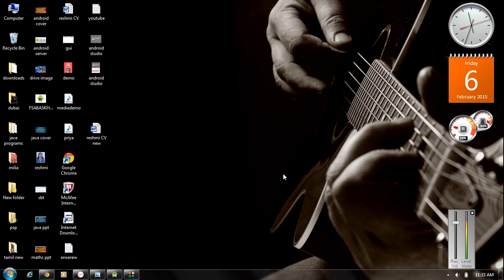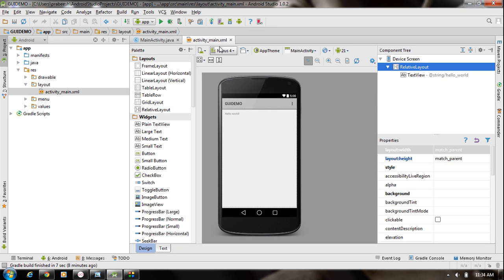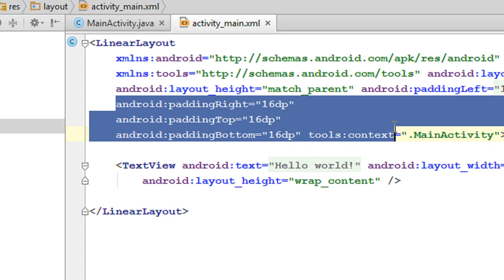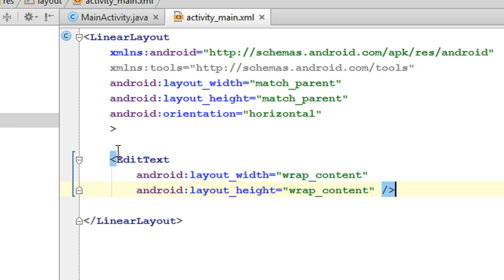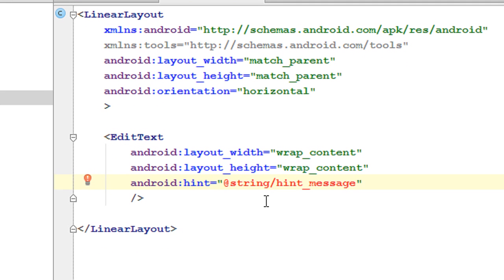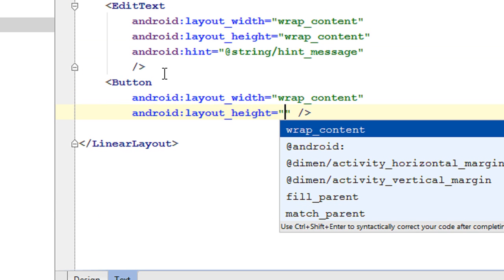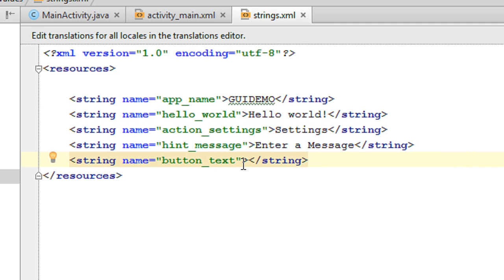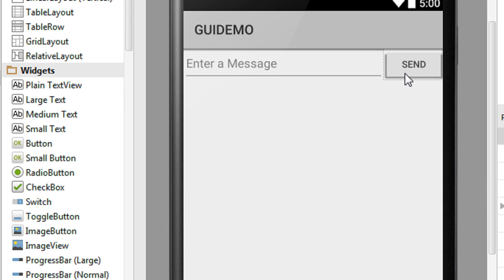Android Studio Tutorial - 03 - Create a simple user interface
How to create and manage a simple user interface in android.